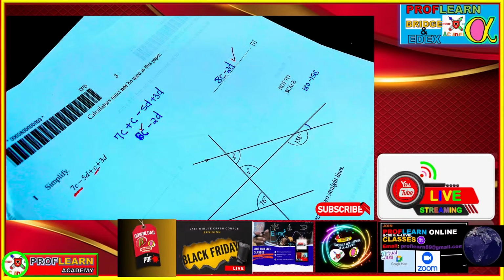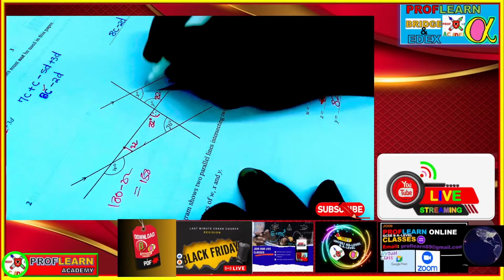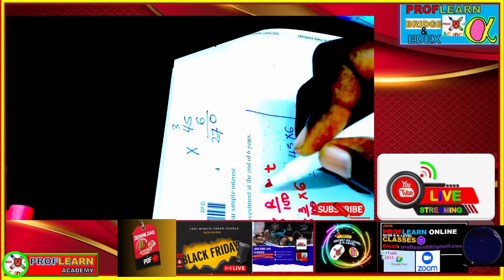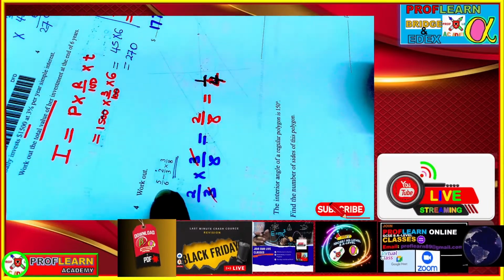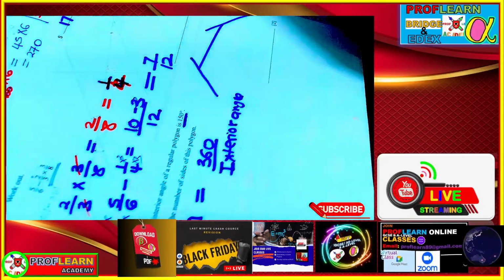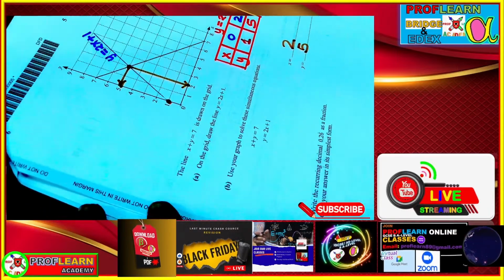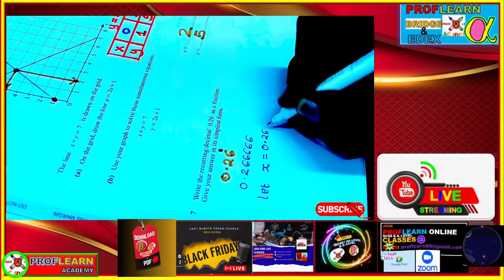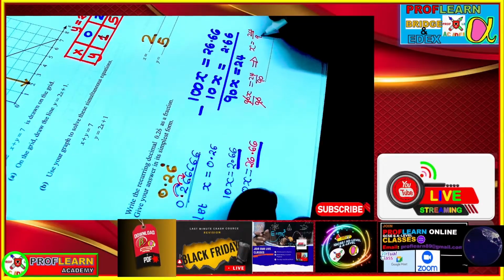IGCSE CAMBRIDGE MATH 0580 PAPER 2 NONCALCULATOR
IGCSE MATH 0580 PAPER 2 | NON-CALC SECRETs
🎯 **IGCSE Cambridge Mathematics (0580) Paper 2 – Non-Calculator Practice & Tips**

In this video, we go step-by-step through IGCSE Math 0580 Paper 2 (Non-Calculator), explaining key problem-solving strategies, common traps, and exam techniques that help you secure top grades.

* How to approach Paper 2 questions confidently without a calculator
* Smart methods for simplifying expressions and solving equations
* Geometry, algebra, and number tips for faster, accurate solutions
* Key formulas you must memorize for the exam
* Time-saving tricks to boost your A* performance

🧮 Perfect for:
Cambridge IGCSE Mathematics students (0580) preparing for Paper 2 Non-Calculator exams.

💡 **Watch till the end** for expert insights and bonus revision tips!